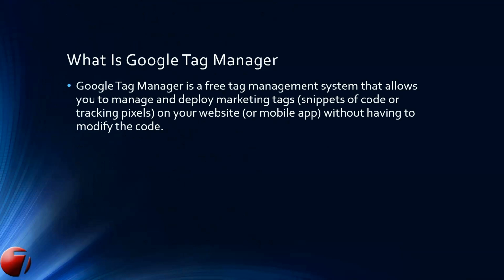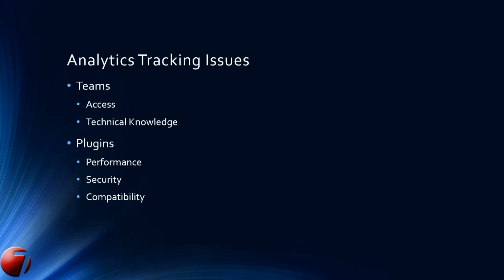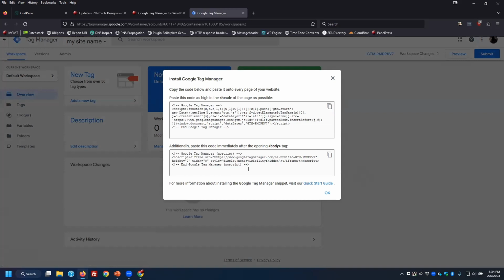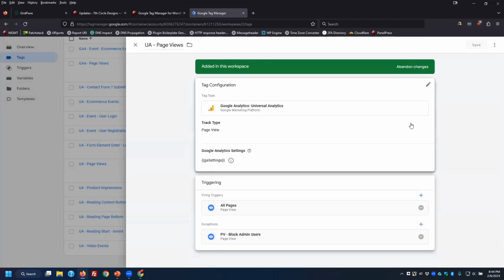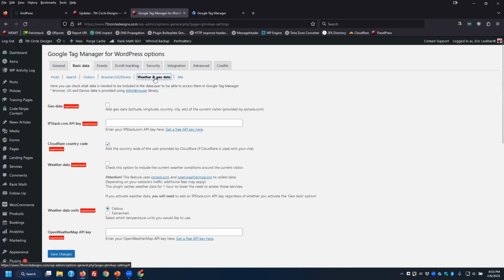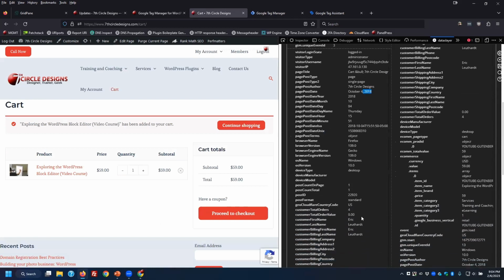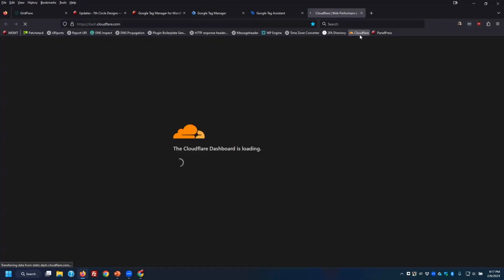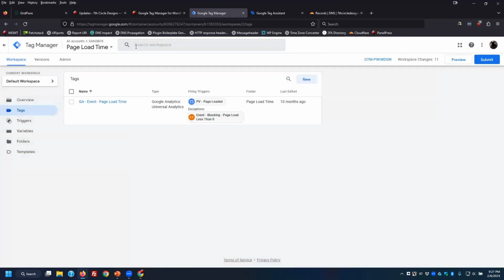Portland WordPress Meetup: Google Tag Manager 2023-02-06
Most everyone with a website wants to collect analytics. Still, the most common way is to deploy a collection of plugins (Facebook, Google, Yelp, LinkedIn, Hotjar, etc.) with a singular purpose. What if there was a better way to do this?

You may have heard of Google Tag Manager but do not know exactly what it is or why you should use it. This event will answer the most common questions about Google Tag Manager and how you can leverage it for analytics.